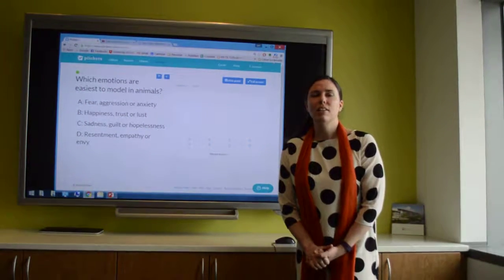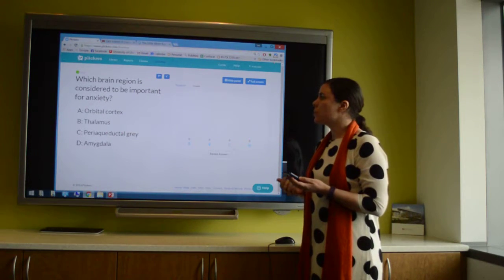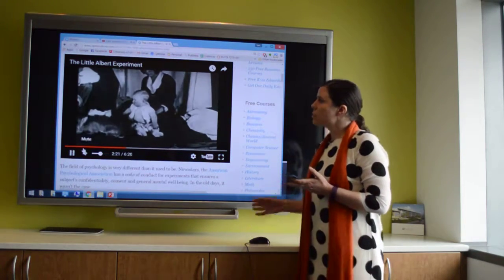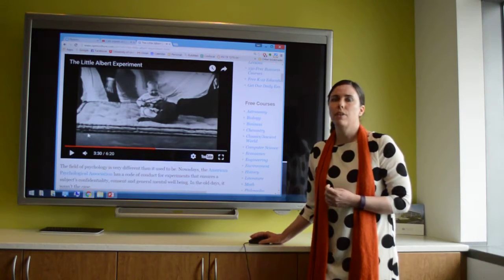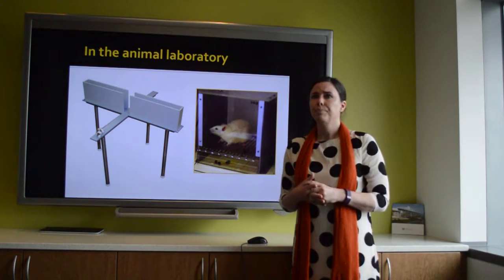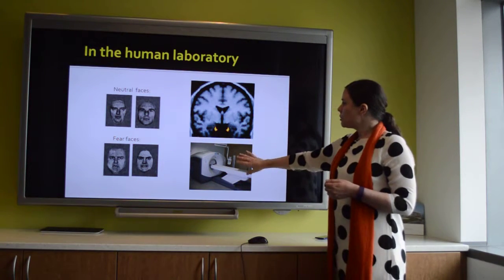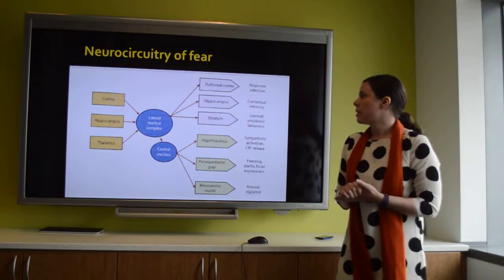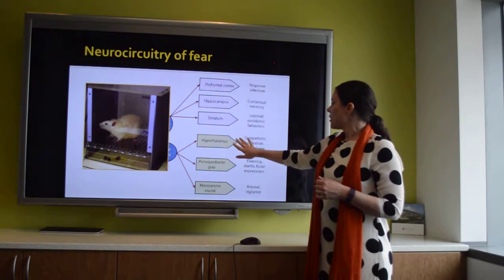CTLE microteaching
Condensed talk for CTLE assignment